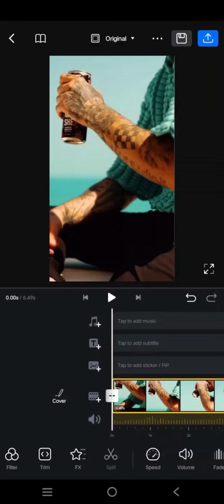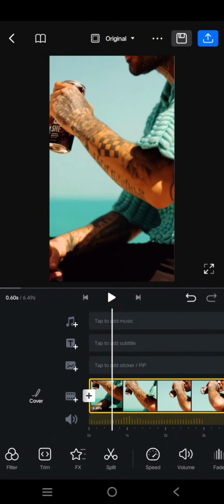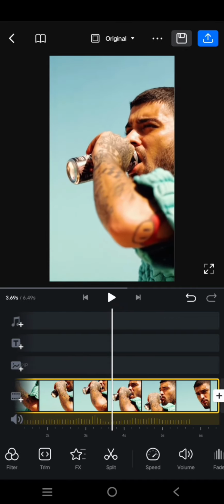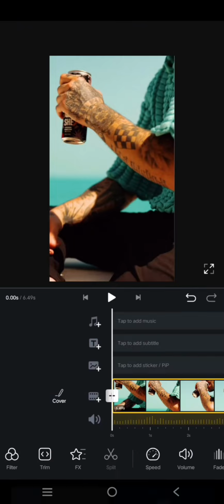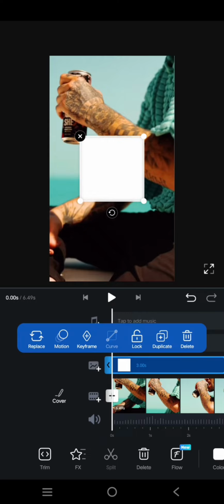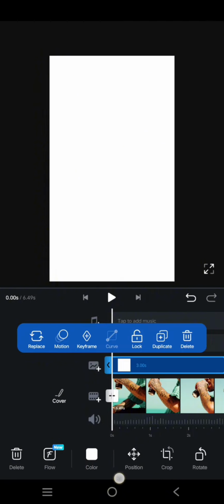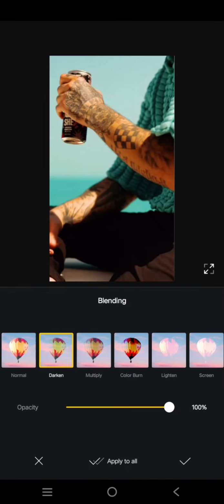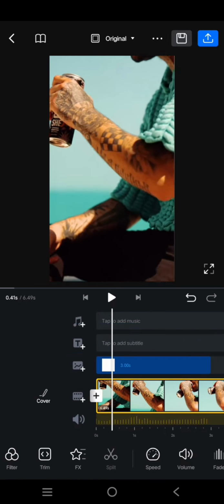👍 APP MASTERY: Adding Overlay to Photos/ Videos in VN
Learn this tip on how to add overlay in VN